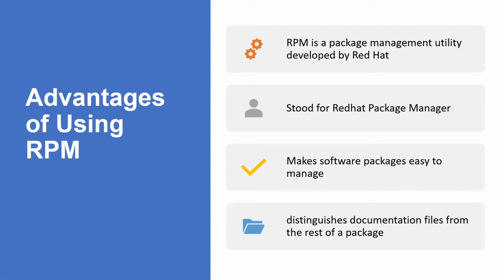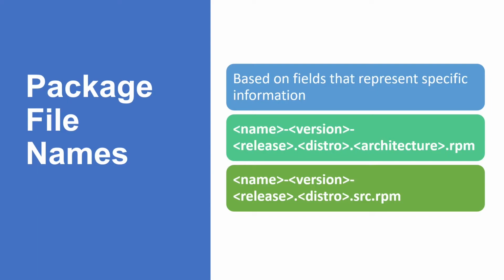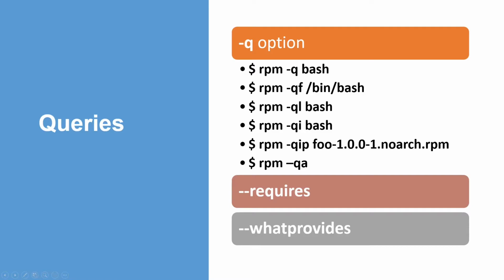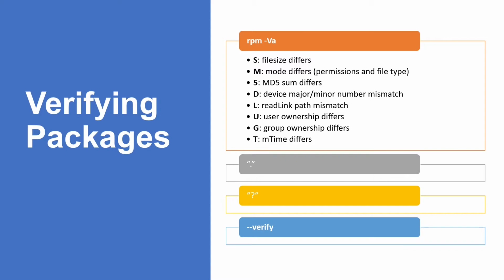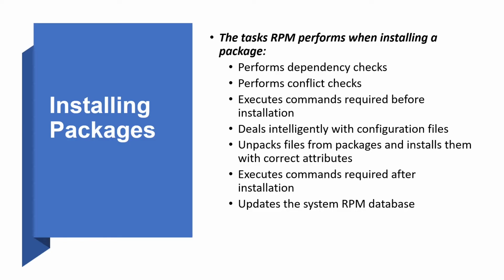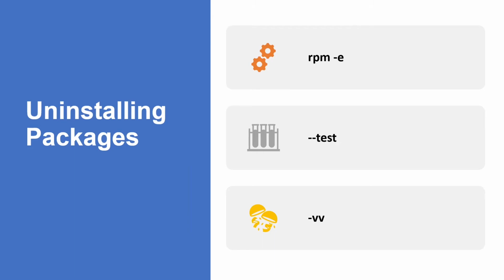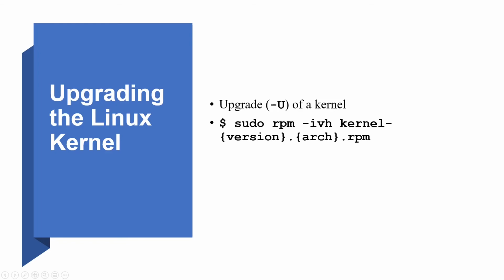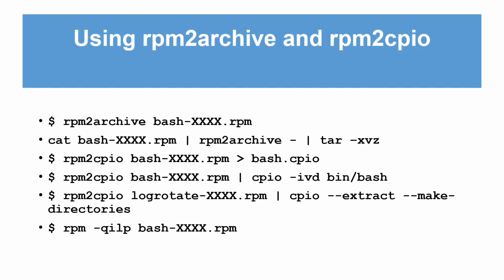05 Red Hat Package Manager RPM